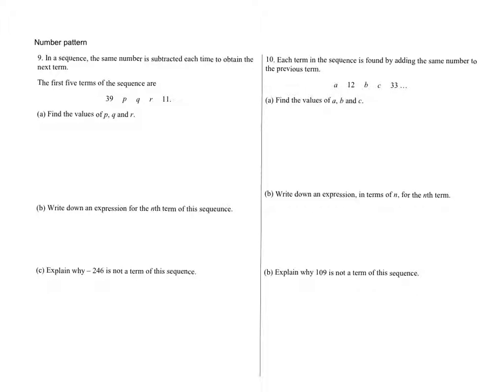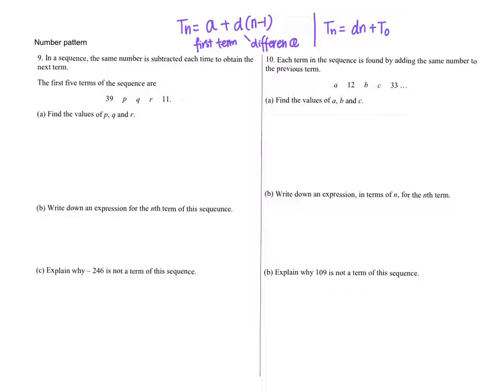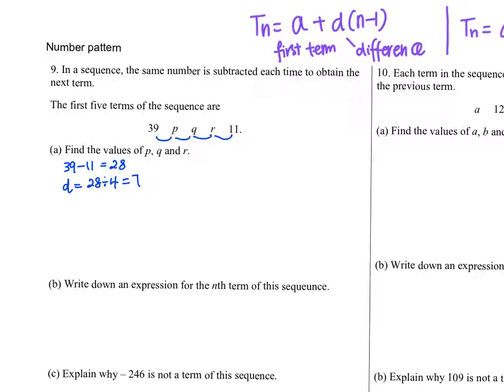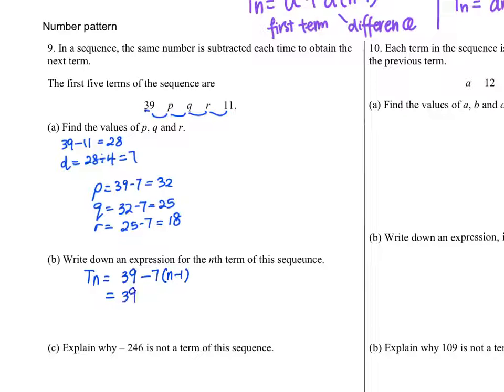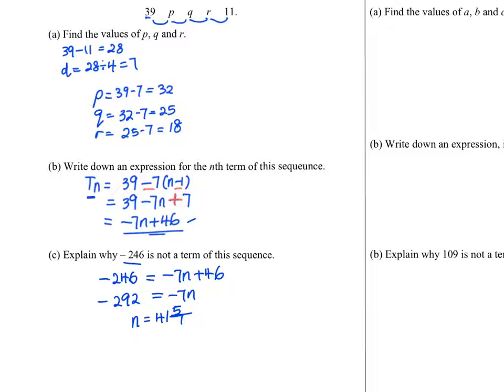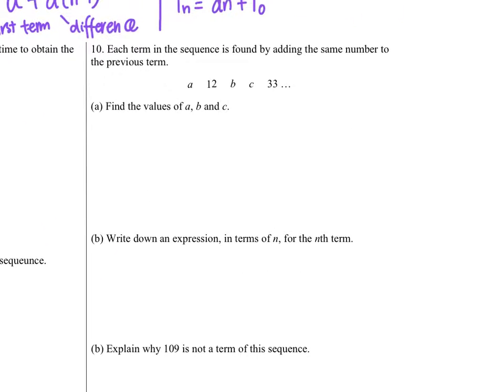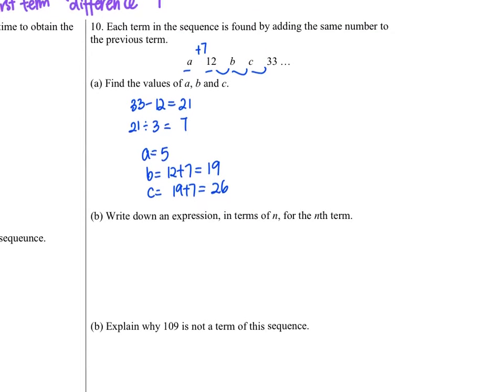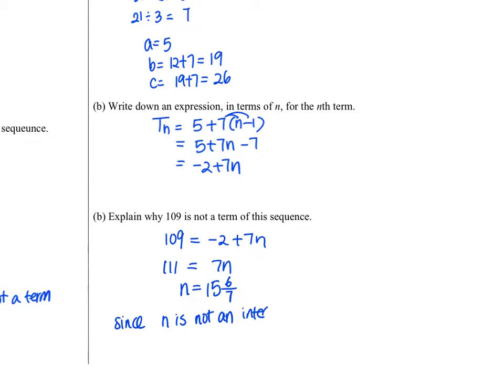4 NA Revision Checklist 3 C